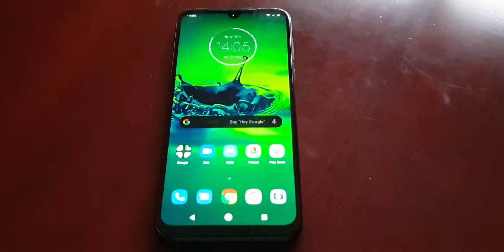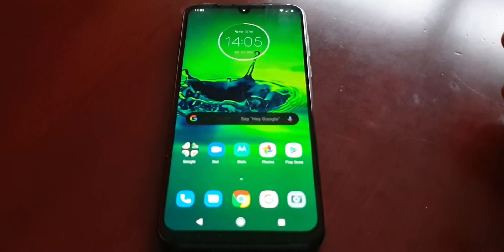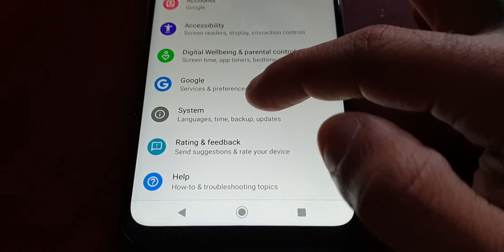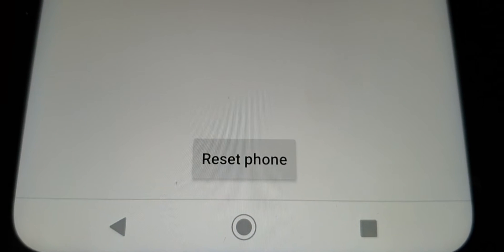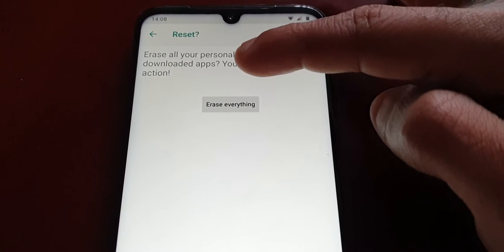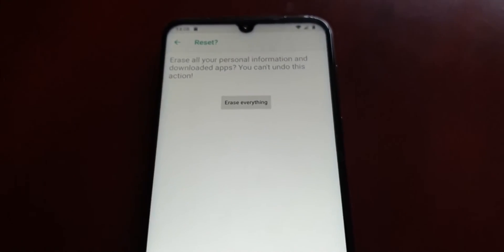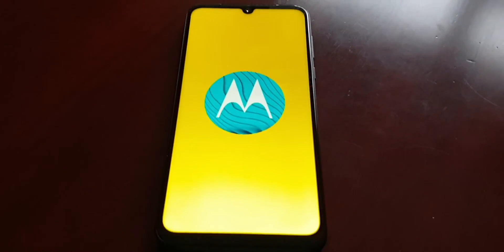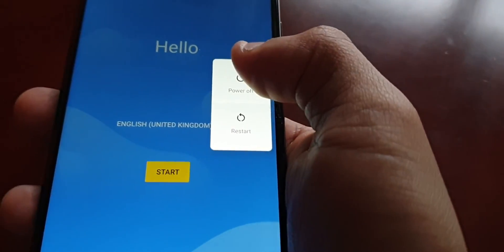Moto G8 Plus Factory Reset /Wipe Phone & SD Card Clean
This is my video showing hoe to do a factory reset on the new Motorola Moto G8+,DOING A FACTORY WIPE WILL REMOVE ALL IMPORTANT INFORMATION FROM THE PHONE ,IT WILL REMOVE ALL SOCIAL MEDIA ACCOUNTS &  BANK DETAILS!!